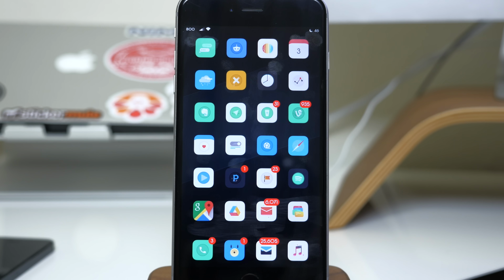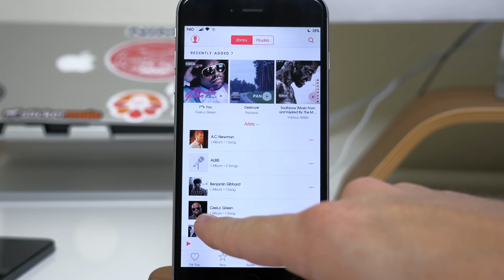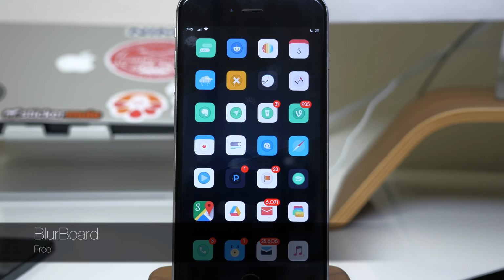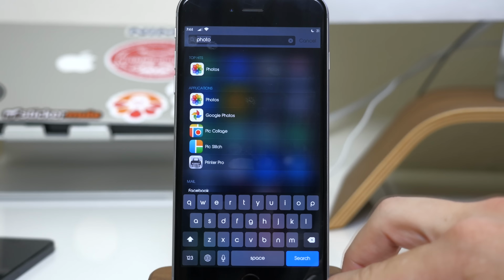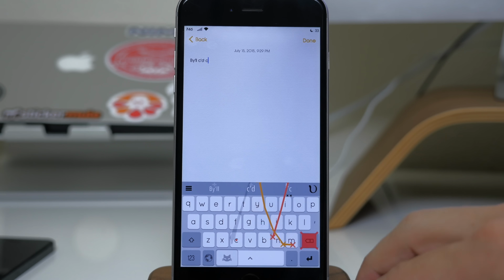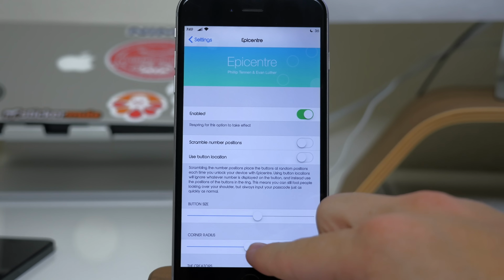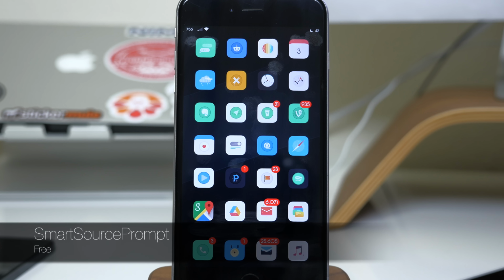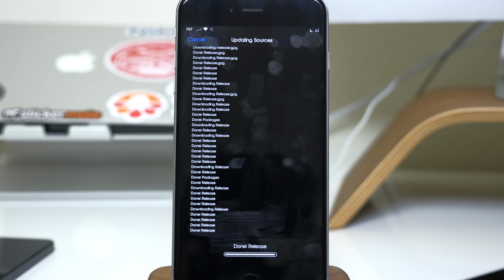Best Cydia Tweaks of the Week [July 28 - August 3] - iPhone Hacks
If you missed any of the tweaks this past week, this video is here to help! Check out these tweaks and let us know what you think about them in the comments!

Tweaks:

Aveya - $2.00
Heart Transplant - Free
BiggerPhotoPreview - Free
BlurBoard - Free
KeySwipe - $0.99
SmartSourcePrompt - Free
Epicentre - $1.00
Font: ZoobhoyEight1(Beats)